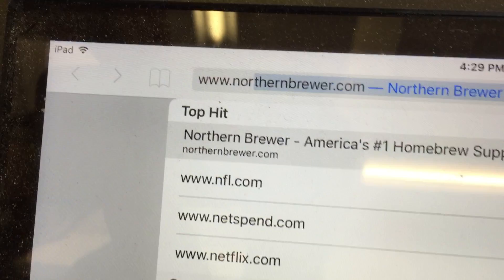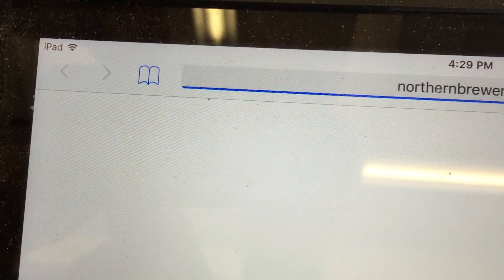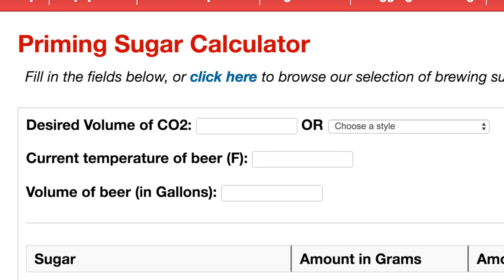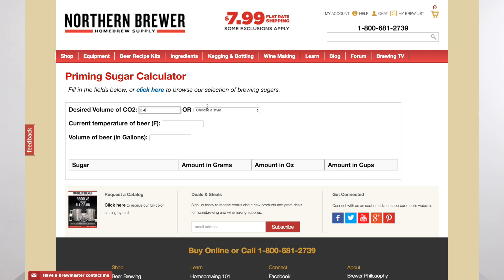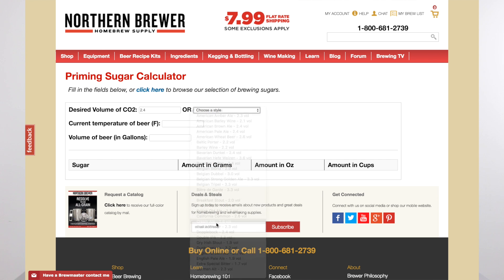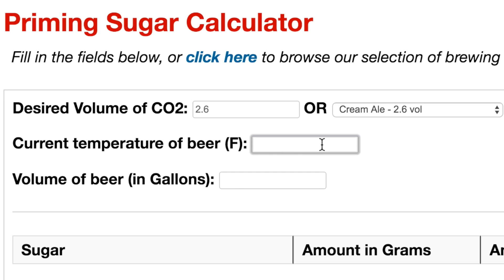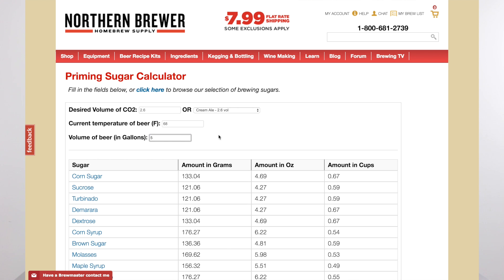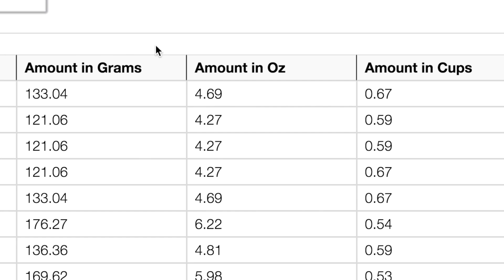Priming Sugar Calculator for Carbonating Homebrew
Nick walks us through the Priming Sugar Calculator. We provide brewers with the volume of sugar needed to mix with your beer before your bottling so that your beer comes out with the proper carbonation. If you have had great luck with a specific sugar for one of our beers, do a review of it on that beer kit page. Tell us about how you calculated it, how the carbonation turned out and the final flavor of the beer.